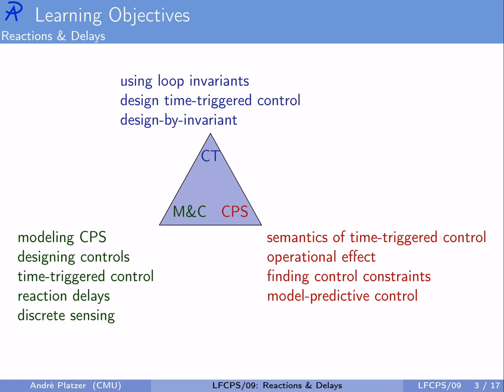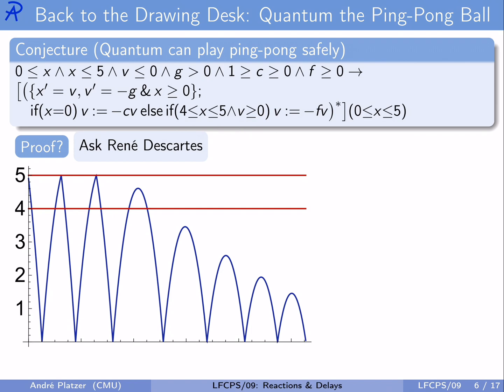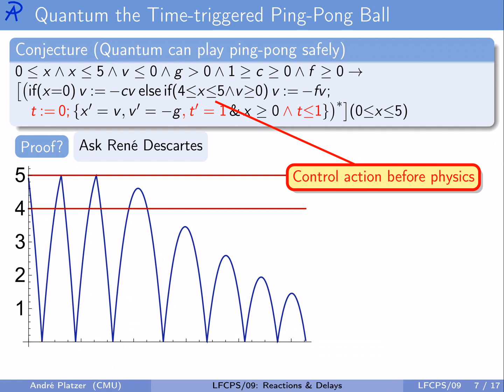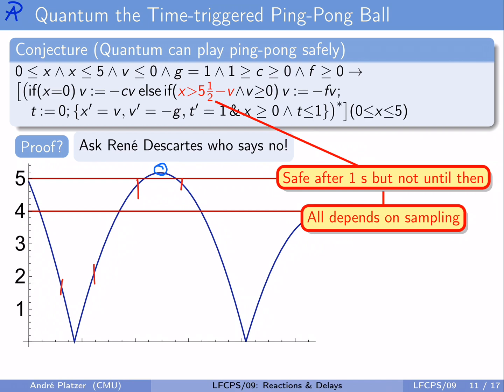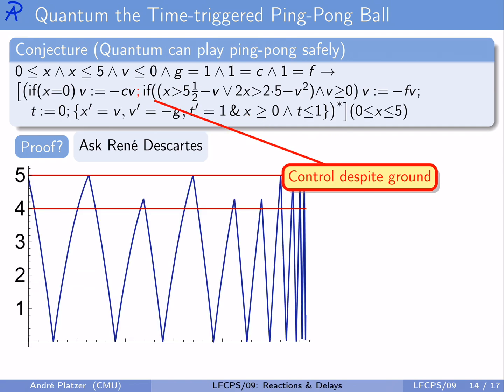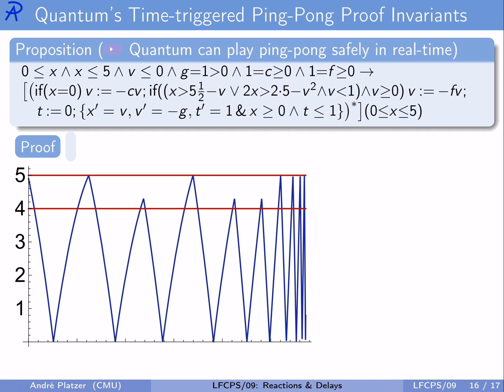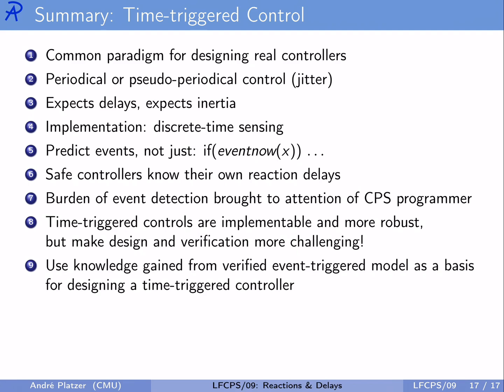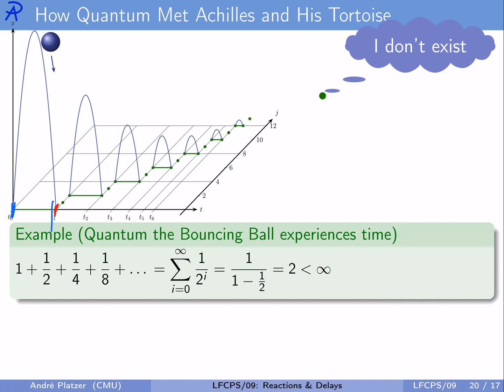FA'18 09: Reactions & Delays - Logical Foundations of Cyber-Physical Systems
Time-triggered control systems are an important control paradigm. Event-triggered controllers focus on correct responses to appropriate events, which are assumed to be detected perfectly, which simplifies their design and analysis but makes them hard to implement. Time-triggered controllers, instead, focus on reacting to changes within certain reaction delays. Implementations become more straightforward using controllers that repeatedly execute within a certain maximum time period, or execute periodically with at least a certain frequency. While time-triggered control models can be easier to develop than event-triggered control models, the additional effects of reaction delays complicate the control logic and safety arguments.